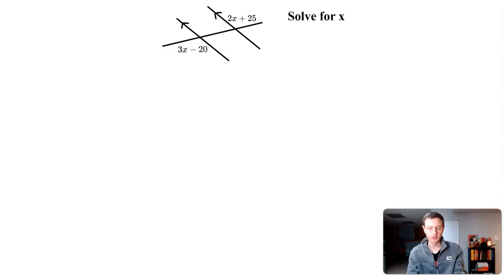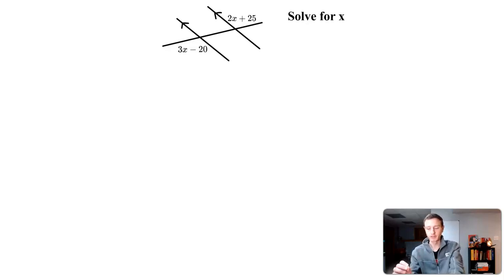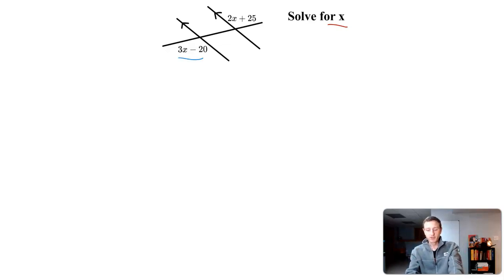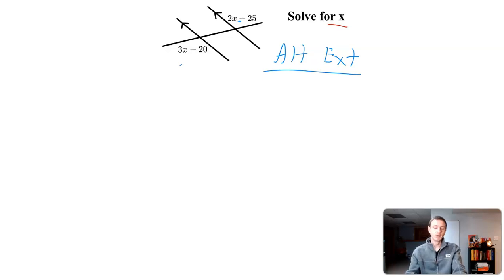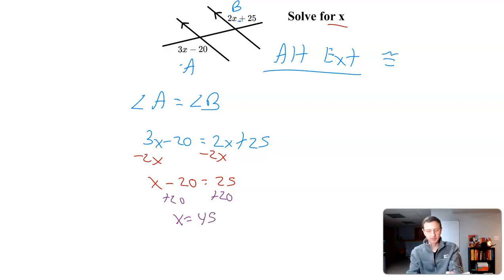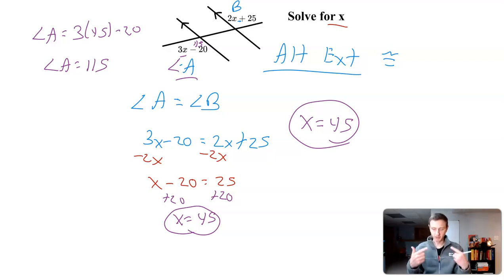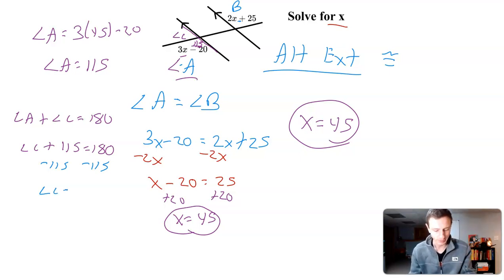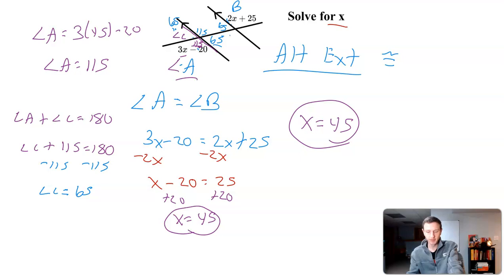Two Parallel Lines Being Cut by a Transversal! Solve for x!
I solve for x in this scenario where we have 2 lines being cut by a transversal. I explain how to identify the different relationships and solve for the unknowns. I also get carried away and solve for all of the angles.